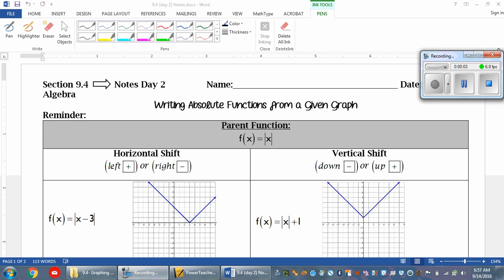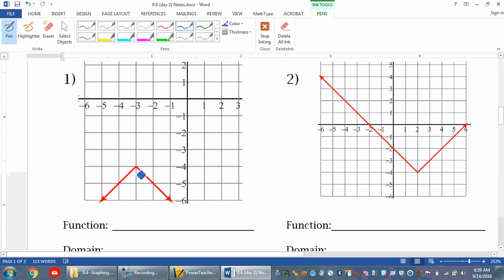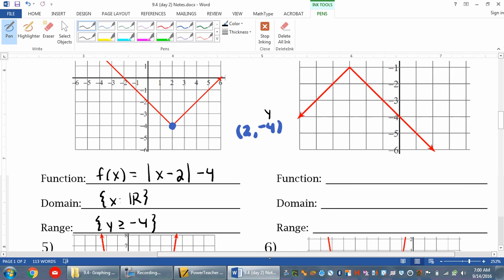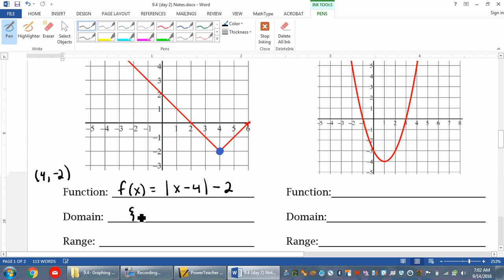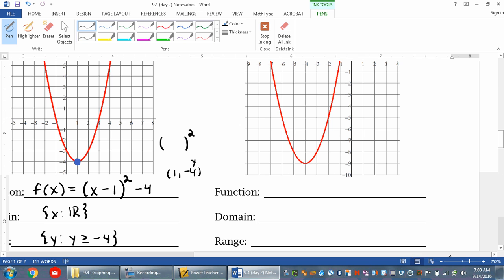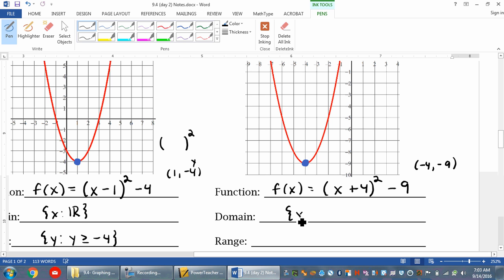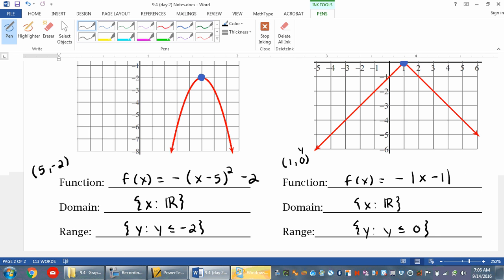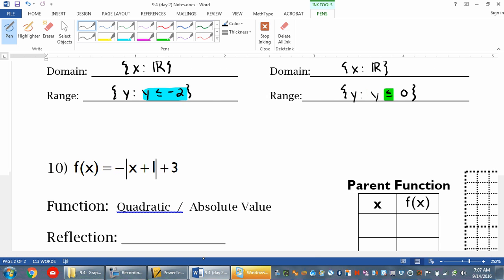9.4 (day 2) Writing Equations of Absolute Value